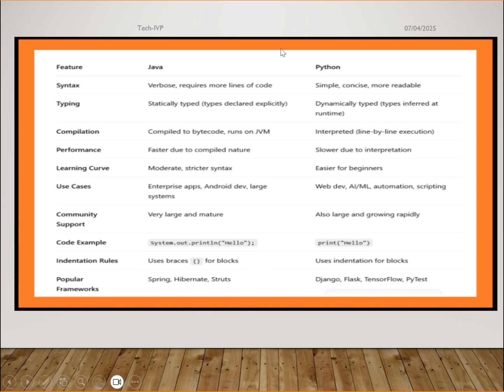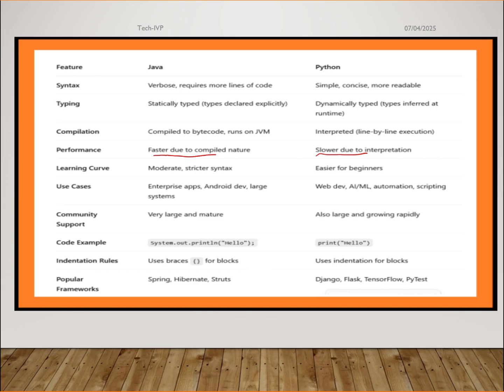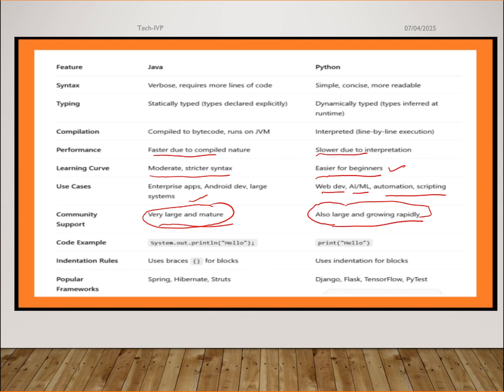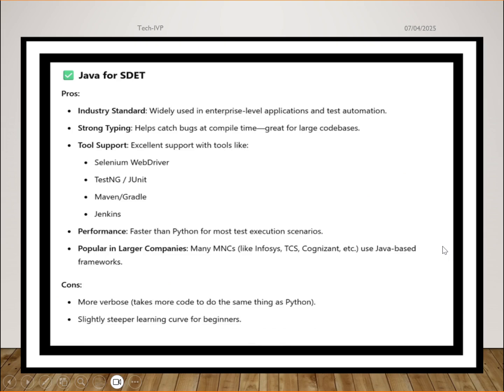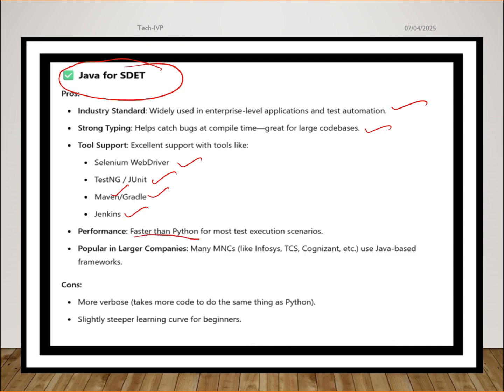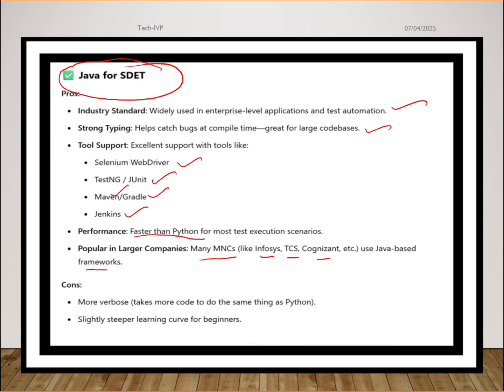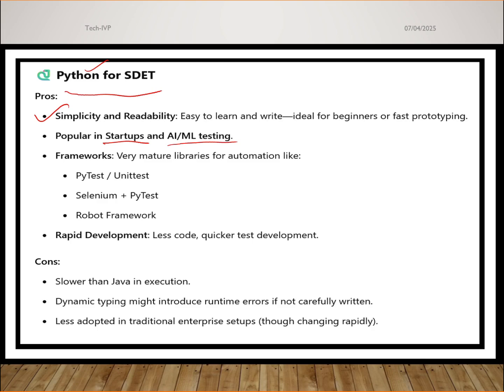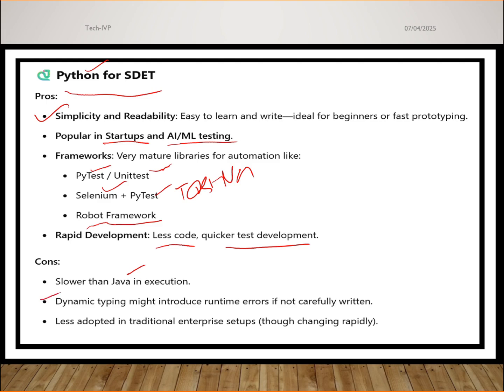Java vs Python for SDET | Which Programming Language is Better for Test Automation Engineer !!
🎯 Java vs Python for SDET | Which Programming Language is Better for Test Automation?

Are you an aspiring or experienced SDET (Software Development Engineer in Test) wondering whether to master Java or Python for test automation? In this video, we break down the key differences between Java and Python from an SDET's perspective and help you choose the right language based on your goals!

🔥 What You’ll Learn:
    Pros & Cons of Java for SDETs
    Pros & Cons of Python for SDETs

    Which language is better for enterprise vs. startup jobs

    Tool and framework compatibility (Selenium, TestNG, PyTest, etc.)

    Career opportunities & job trends

    Our final recommendation for beginners & experienced testers

👨‍💻 Whether you're just starting your test automation journey or preparing for your next SDET interview, this guide will help you make the right choice.